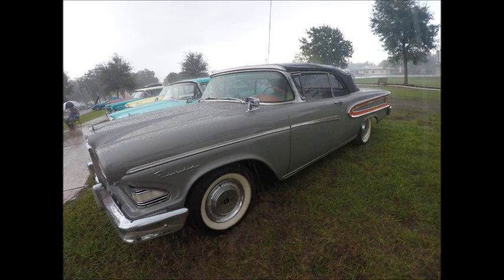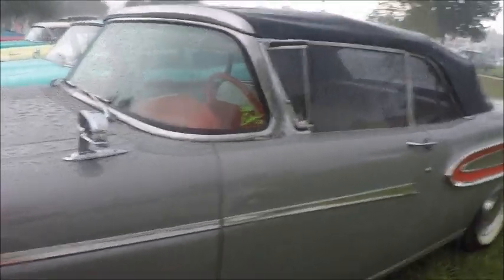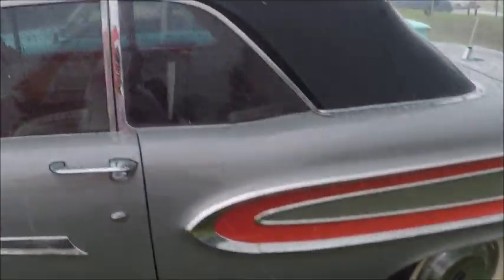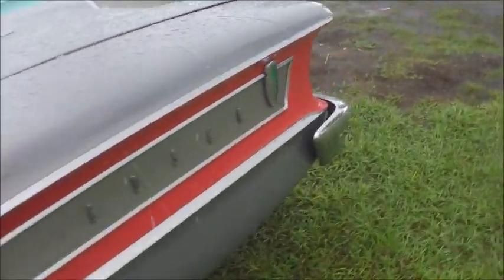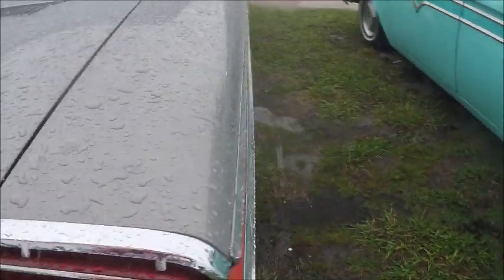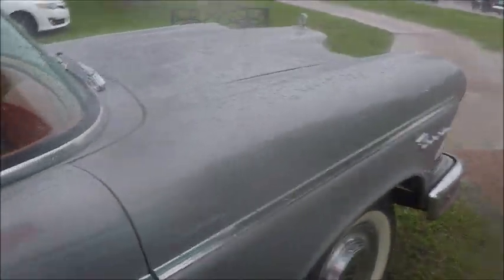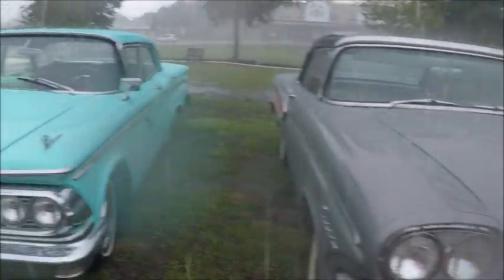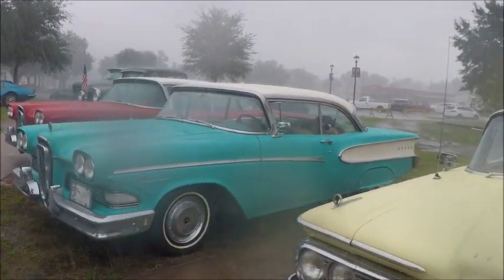1958 Edsel Pacer Convertible GrayRed Eustis1026195188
Unfortunately, the rains came!  A meet had been scheduled the week before at another location, but that was cancelled because of rain.  So they decided to meet in Eustis...and the rains came!
At least I got a fair look at the '59 Pacer convertible, with a quick look at the other '58 and '59 models.  I'm always on the hunt for Edsels!

Show less